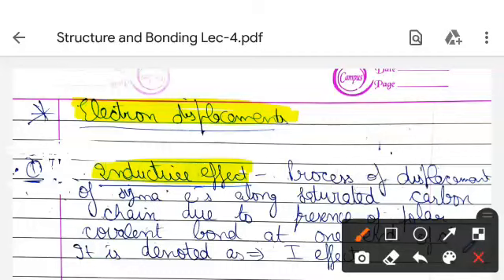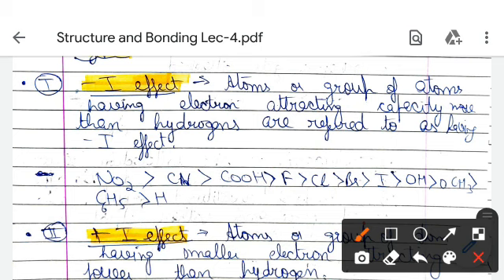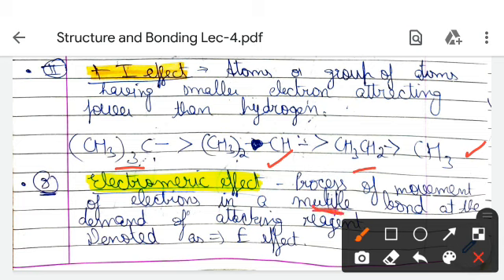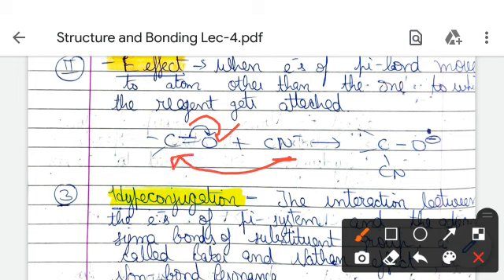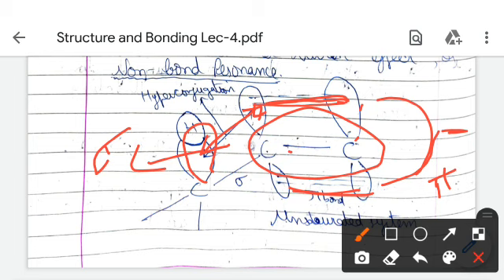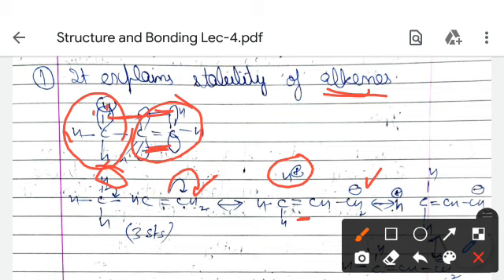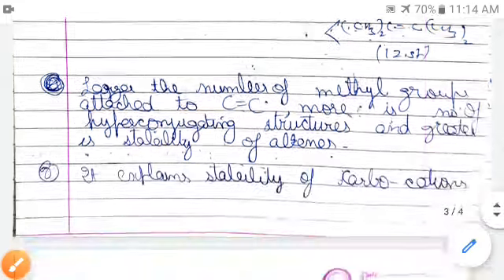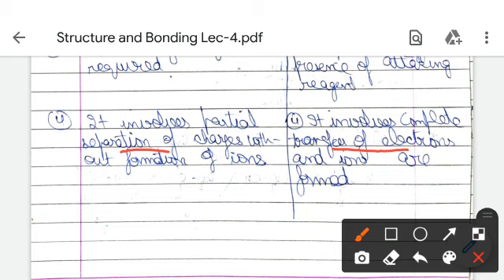BSc-1/Lec-4/Electron displacements/Chemistry /Associate Professor JASBINDER KAUR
BSc-1/Lec-4/Electron displacements/Resonance/Chemistry /Associate Professor JASBINDER KAUR/GHG Khalsa College Gurusar Sadhar